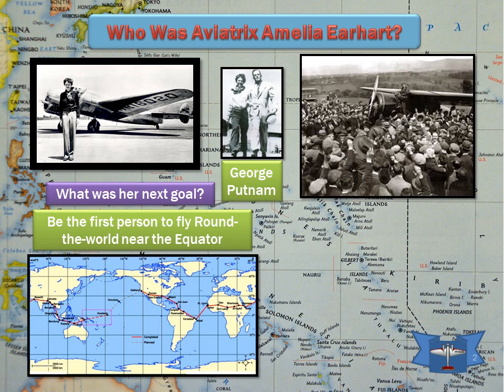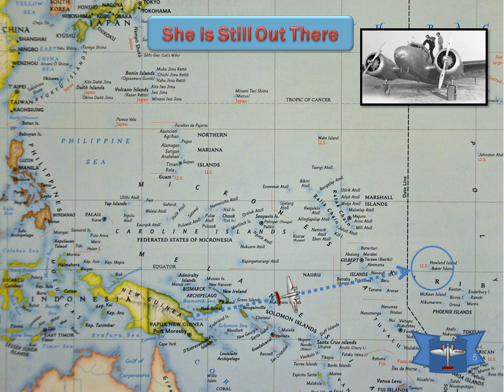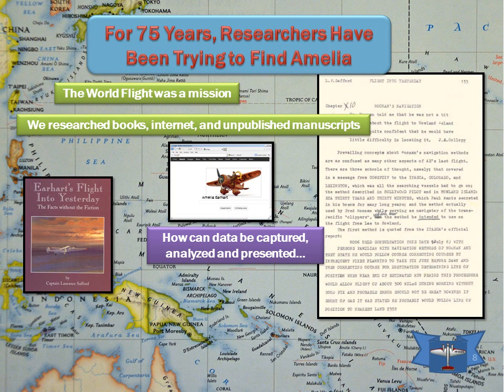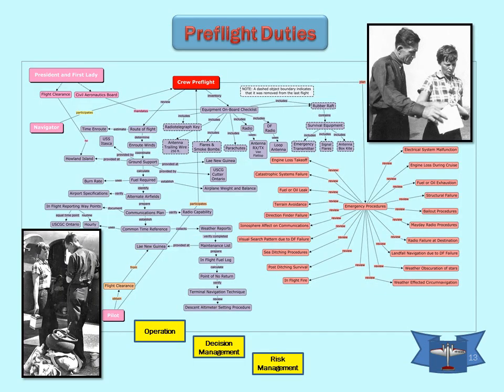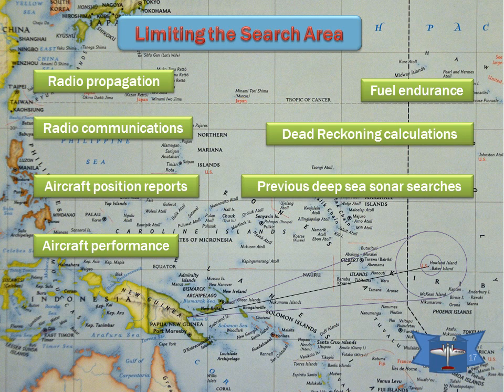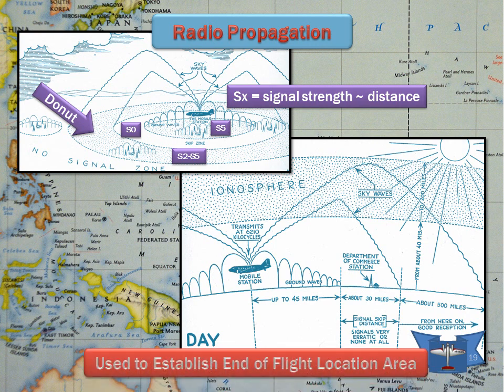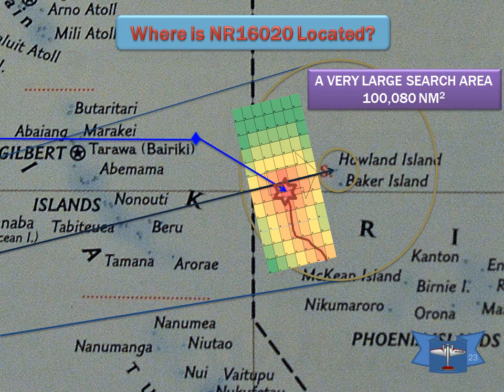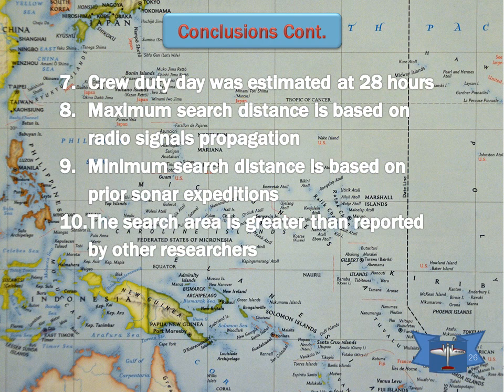A Systems Engineering Approach to Finding Amelia Earhart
Presentation at Chesapeak Chapter of International Council on System Engineering on the use of Systems engineering process to develop an approach in finding Amelia Earhart and her navigator Fred Noonan,and the airplane (NR16020) they were flying around the world.  Please go to our web site for a 100+ page paper on this subject and the flight mission concept map NR16020Report.org.